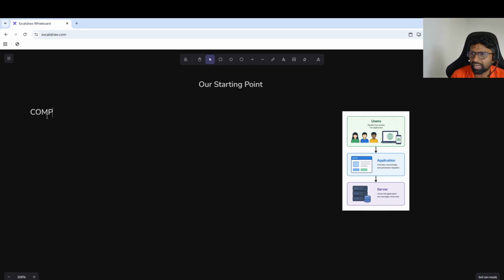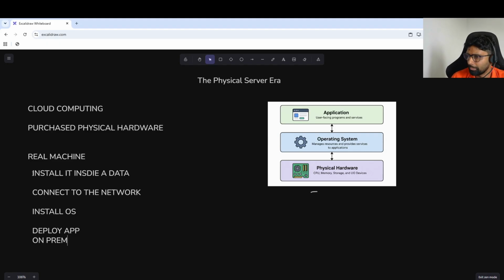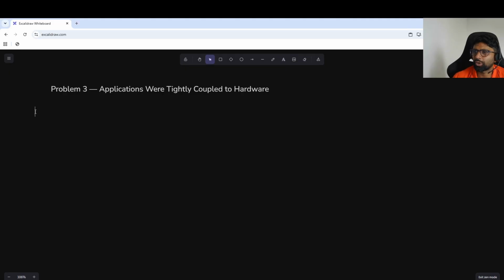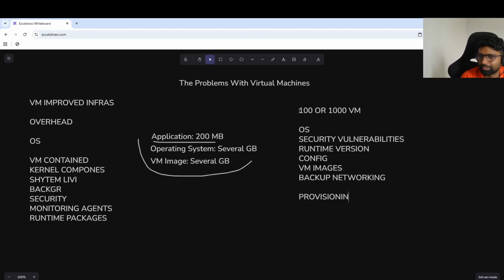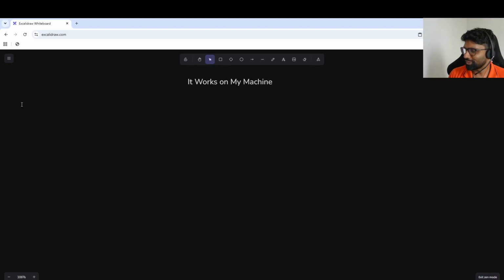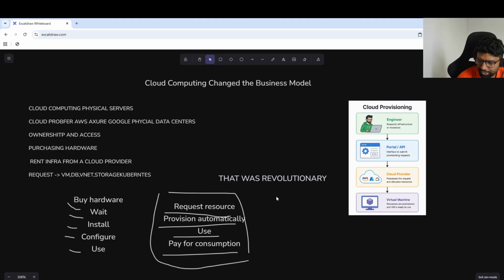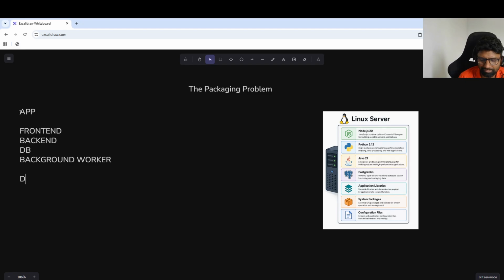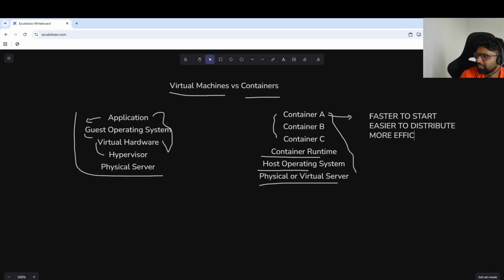How Modern Infrastructure Evolved Before Kubernetes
# What came before Kubernetes?

Before we build our first Kubernetes cluster, we need to understand how modern infrastructure evolved over the last few decades.

In this episode, we explore the complete journey from physical servers to virtual machines, cloud computing, containers, and finally Kubernetes. Instead of memorizing technologies, you'll understand the production problems that led to each innovation and why Kubernetes became the industry standard for running modern applications.

This is Episode 2 of my year-long Production Cloud-Native Platform series, where we'll build a real production-grade platform while learning the Kubernetes and CNCF ecosystem from scratch.

* Why companies started with physical servers
* The problems with traditional infrastructure
* How virtualization changed data centers
* Why cloud computing became the default
* How containers solved application packaging
* Why Docker changed software delivery
* The difference between Virtual Machines and Containers
* Why Kubernetes became necessary

This isn't another Kubernetes tutorial.

It's a complete engineering journey where every technology is introduced only when the platform actually needs it.

# 🚀 Production Cloud-Native Platform Roadmap

Over the next year, we'll build a real production-grade cloud-native platform while covering Kubernetes and the CNCF ecosystem, including:

* Kubernetes
* Cilium
* Helm
* Argo CD
* Prometheus
* Grafana
* Loki
* Tempo
* OpenTelemetry
* Kyverno
* Falco
* Trivy
* cert-manager
* Longhorn
* MinIO
* Backstage
* Crossplane
* KServe
* Kubeflow
* Ray

# 🌐 DevOps & Cloud Consulting

Looking for an experienced DevOps and Cloud Engineer to help your team build production-ready infrastructure?

I help startups and enterprises design, implement, automate, and troubleshoot modern cloud platforms.

Services include:

* Kubernetes & Cloud-Native Platforms
* Azure, AWS & Google Cloud
* Platform Engineering
* Infrastructure as Code (Terraform)
* CI/CD Automation
* DevOps Consulting
* Cloud Architecture
* AI Infrastructure
* Production Incident Troubleshooting
* Cloud Cost Optimization (FinOps)

# 🚨 Hands-On Challenges

Build real troubleshooting skills by solving production incidents instead of watching theory.

# 🎯 1:1 DevOps Mentoring

Need help with:

* DevOps Interviews
* Linux
* Networking
* Docker
* Kubernetes
* Azure
* Terraform
* CI/CD
* Platform Engineering
* Production Troubleshooting

# 📬 Newsletter

If you're building products in Kubernetes, Cloud, AI Infrastructure, Platform Engineering, Security, or the CNCF ecosystem and would like to collaborate, I'd love to hear from you.

**Where did you first deploy an application?**

🖥️ Physical Server

💻 Virtual Machine

☁️ Cloud

📦 Docker

☸️ Kubernetes